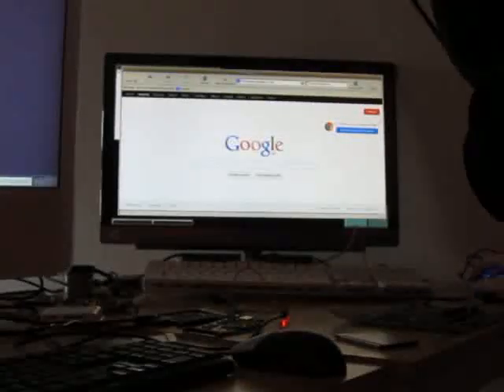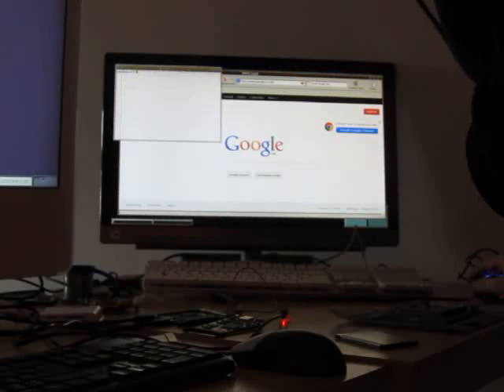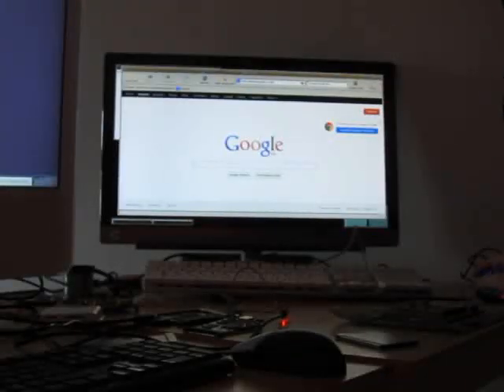eoma68 a20 demo